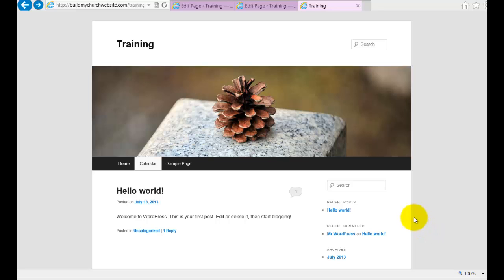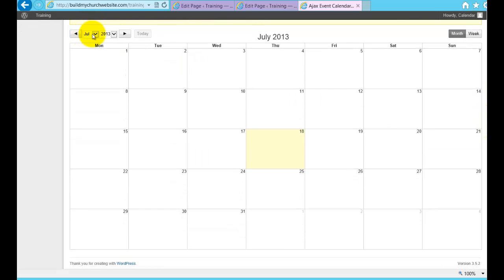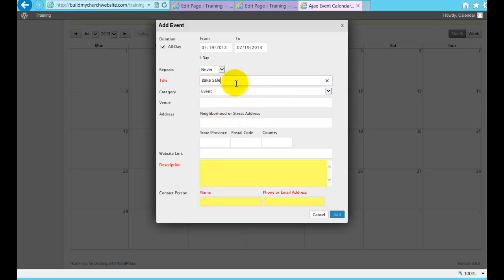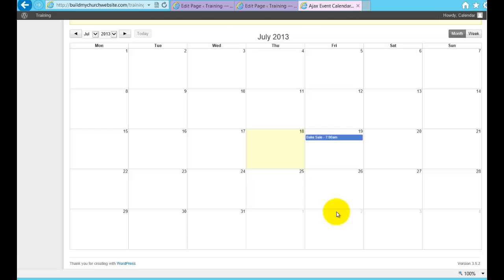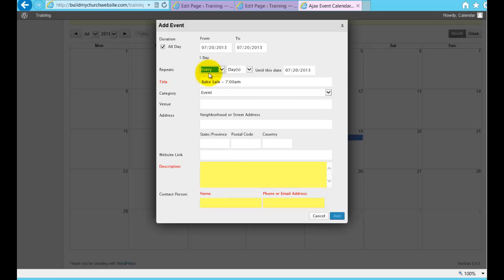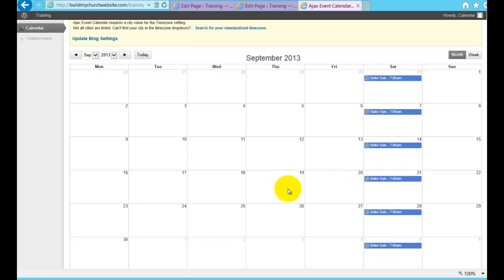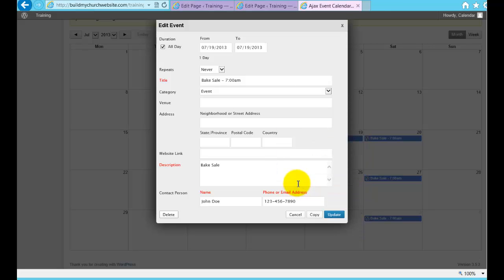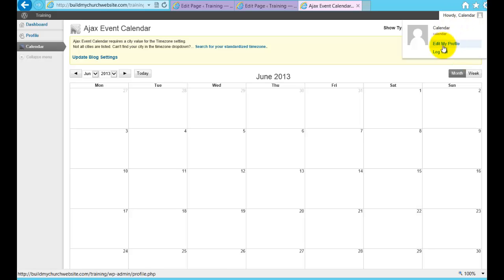Add Event to WordPress Ajax Event Calendar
Add event to WordPress -Ajax Event Calendar- tutorial.